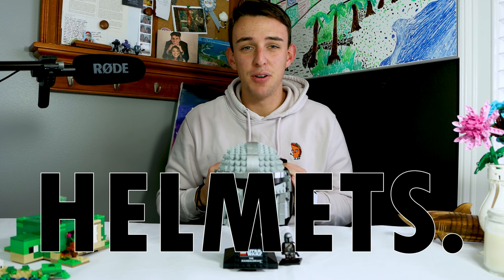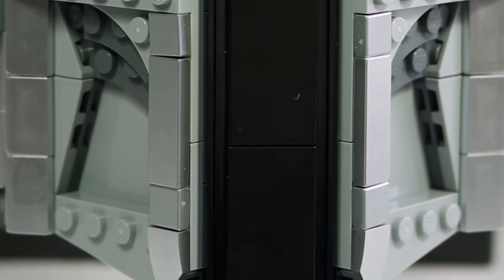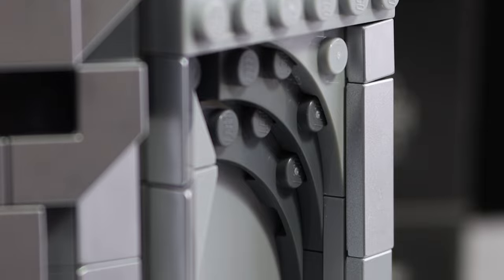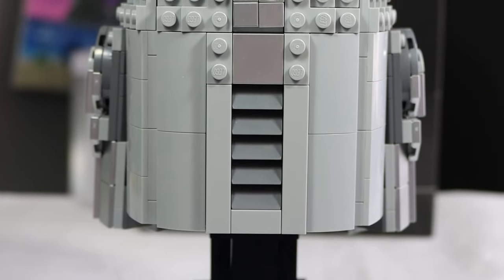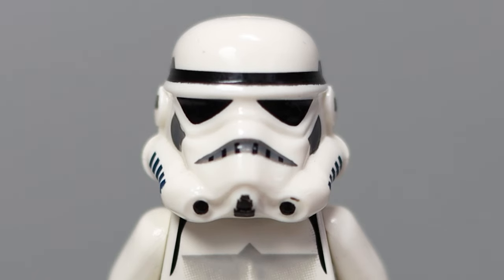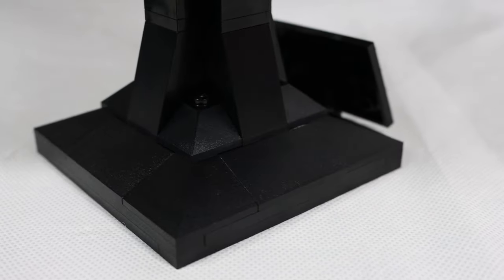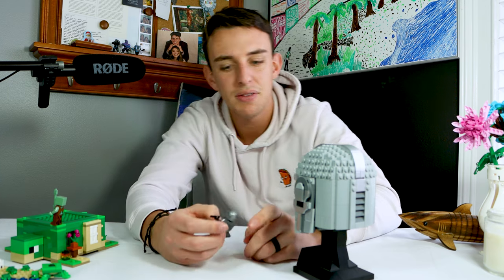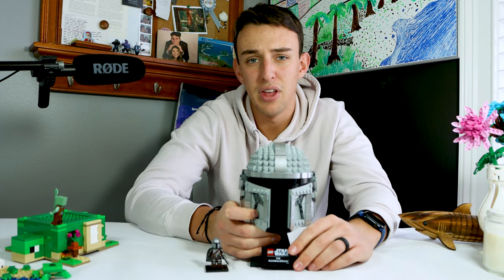LEGO Helmets Have NO MAGIC - LEGO Mando Helmet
I am not a huge fan of the adult collectors sets. Don't get me wrong, they are cool and a great concept, but honestly I buy these things mostly for the minifigs.
Personally I think minifigs for me are much more appealing even in more expensive sets.
What do you think of the Lego Helmet sets?